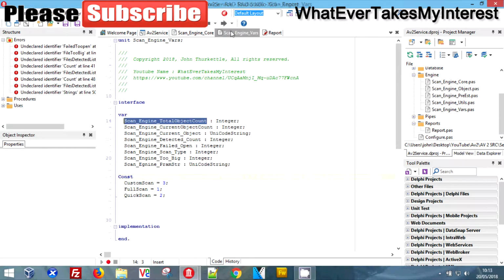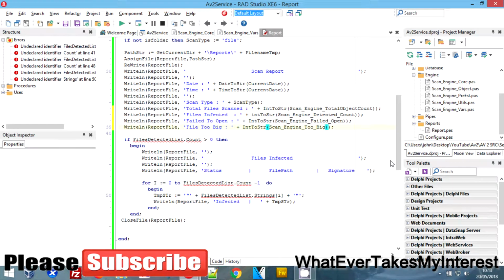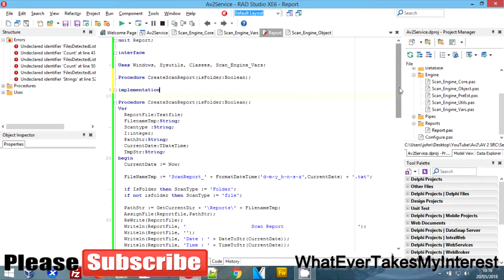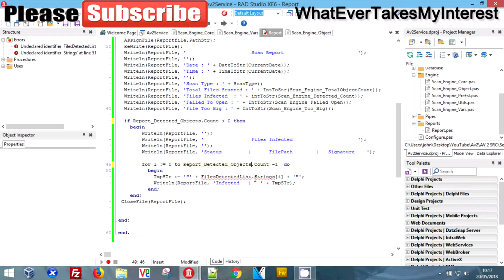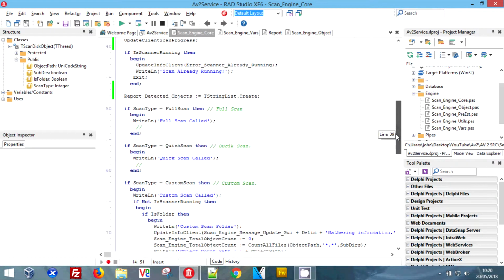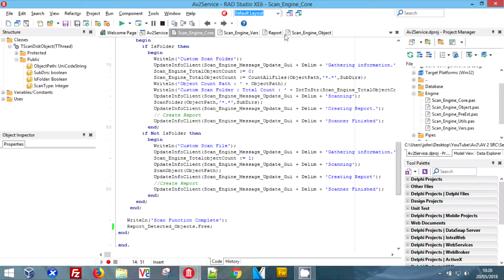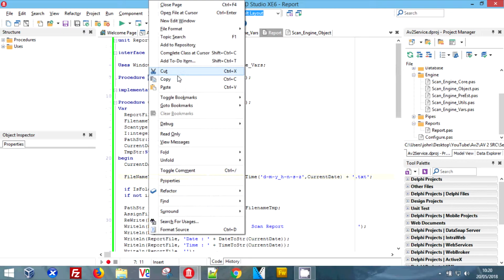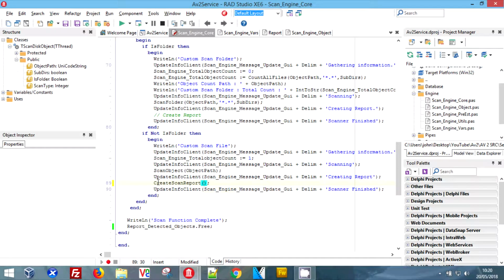Making An Antivirus (Version 2) S2 E15 Adding Report System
Hi Guys

In this episode, we add the report system back to the service side of the new antivirus platform. this now lets us get a report everytime the scan runs, and save the results to the reports folder in this working directory.